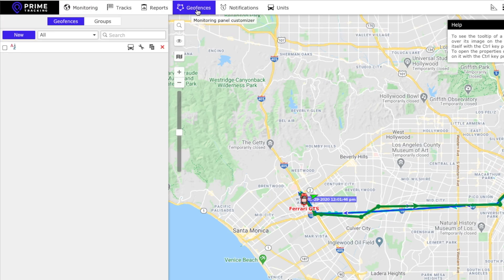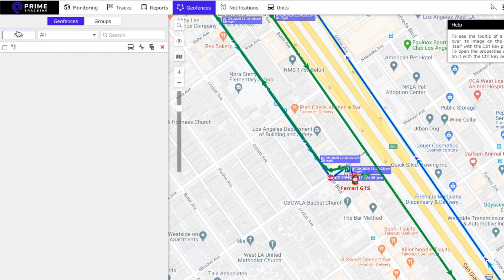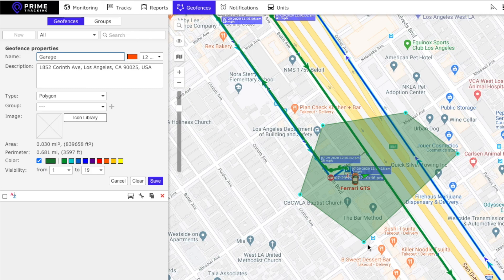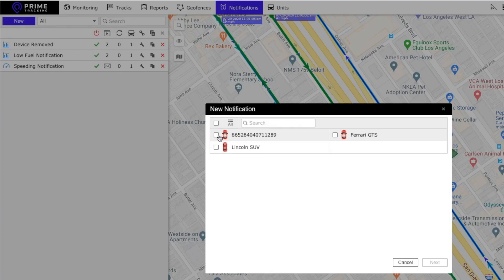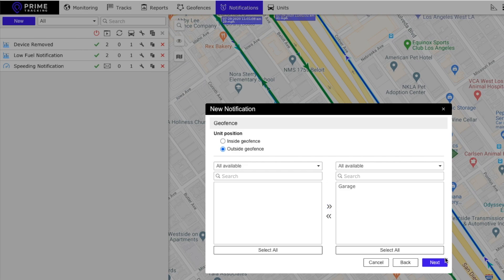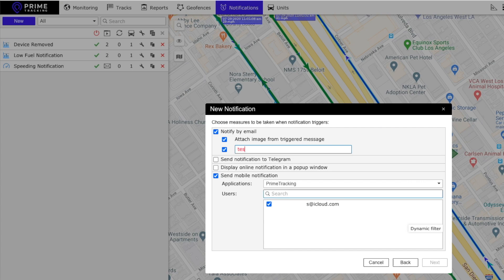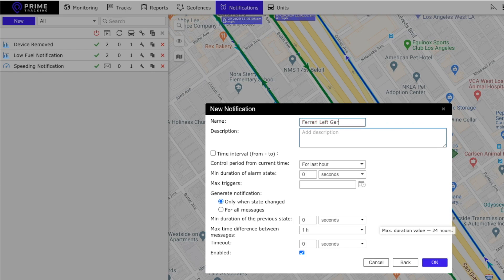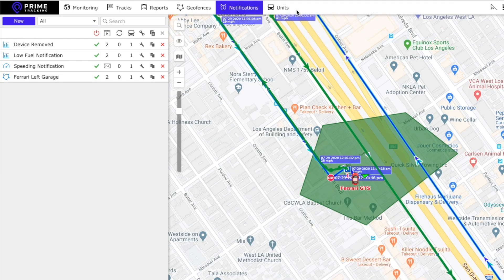How to Create a Geofence and Notification Alert in PrimeTracking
Learn how to set boundary notifications when your tracker exits or enters an area you define.